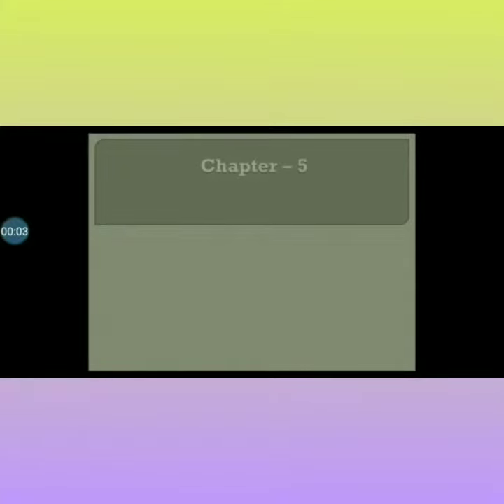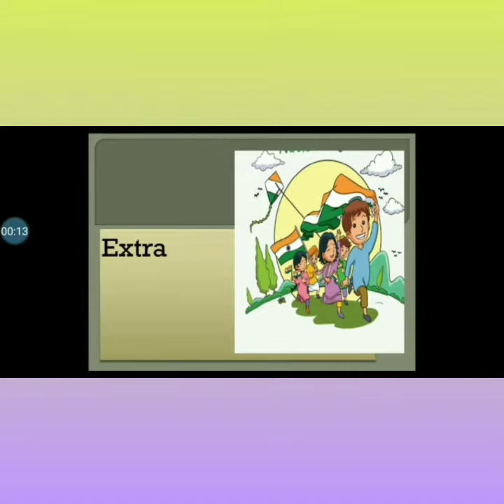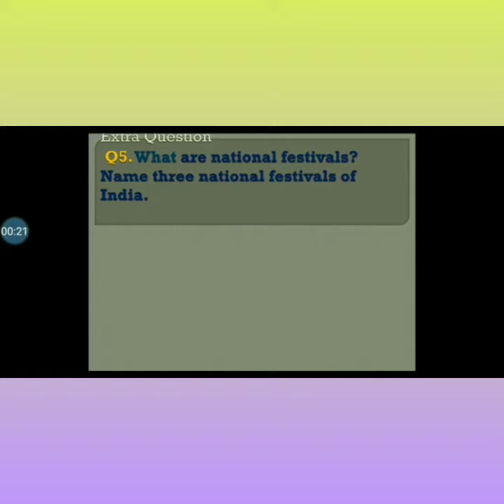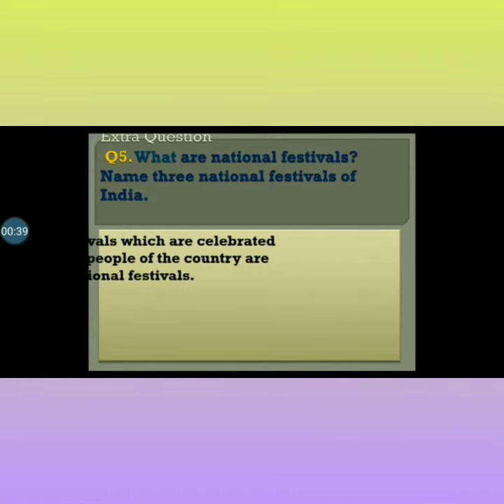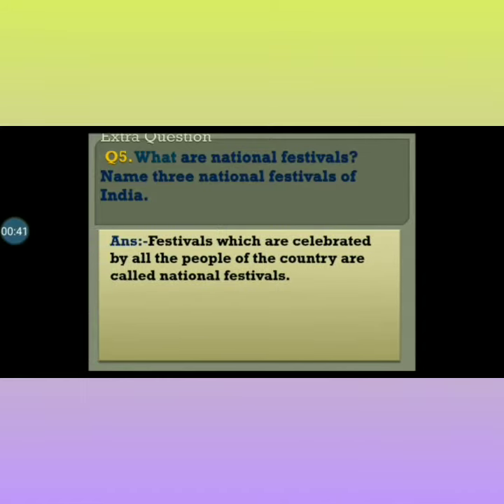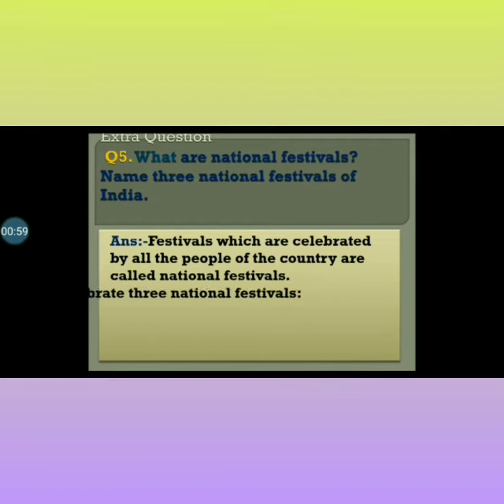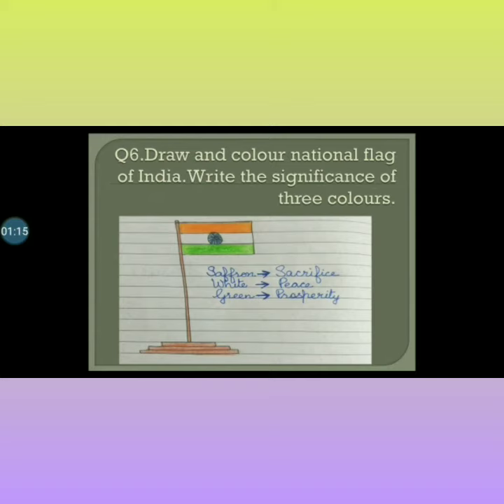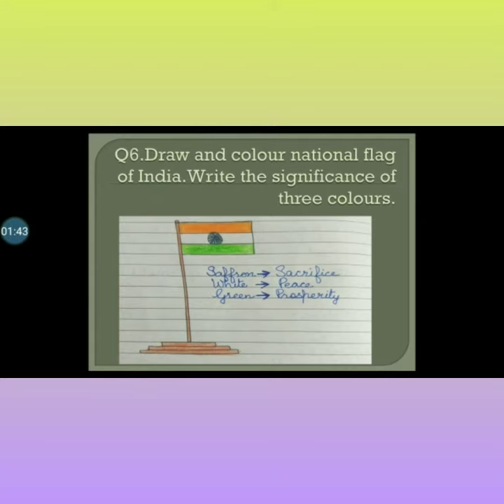ClassII EVS CH5 ExtraQA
Neetu Dadhwal